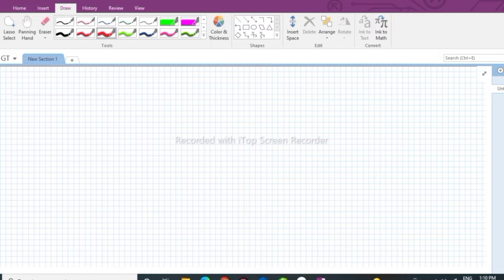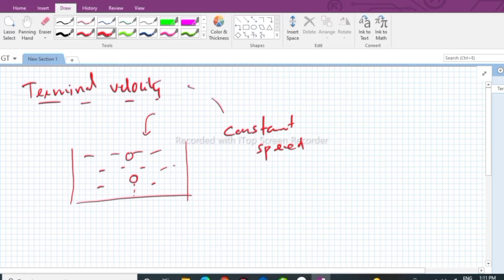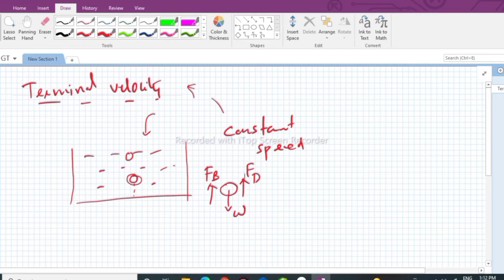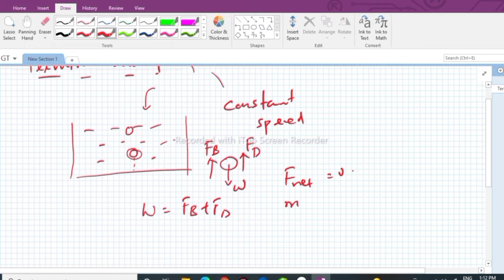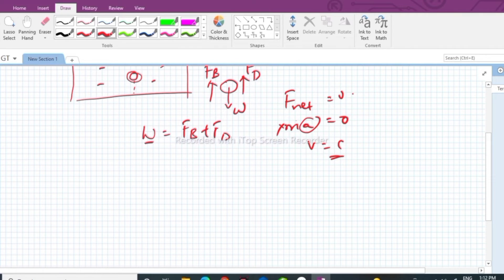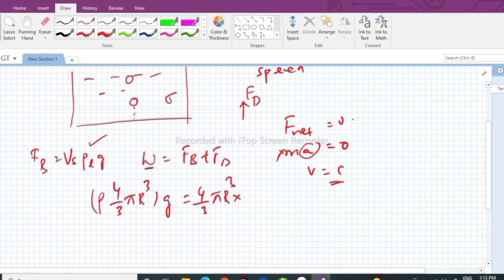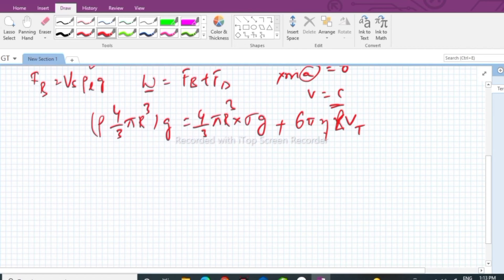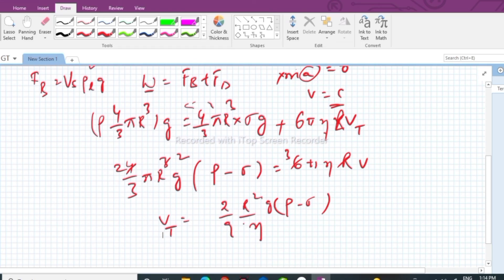terminal velocity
N.Sreekanth
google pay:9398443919